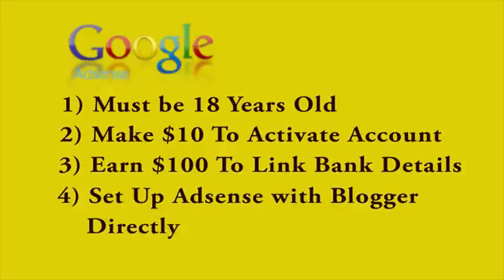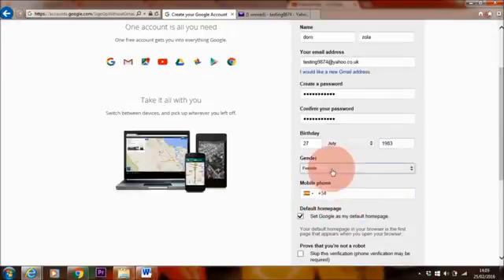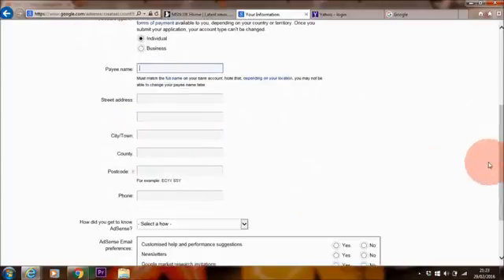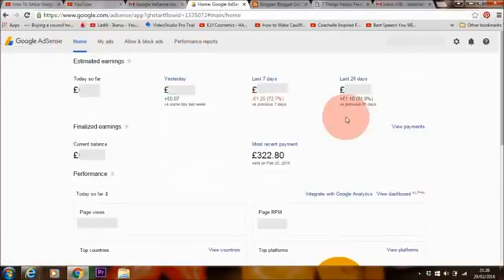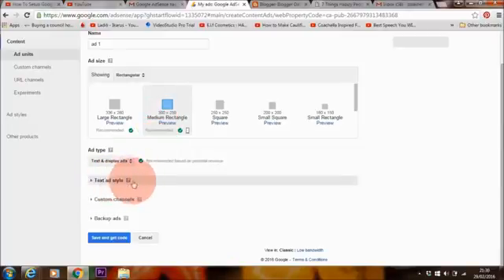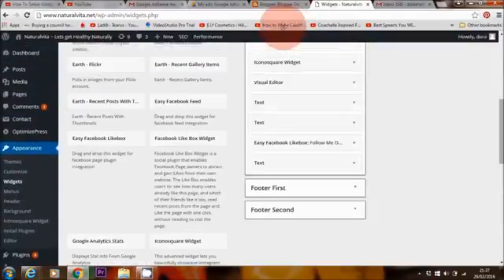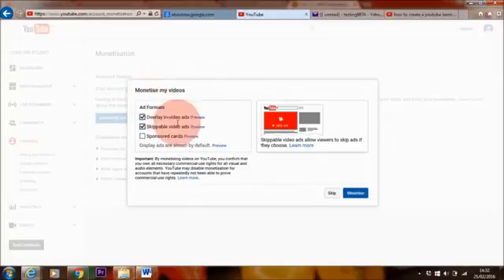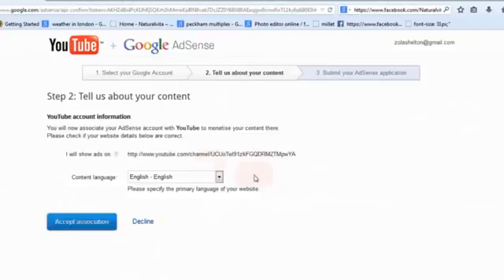How to connect AdSense to YouTube in 2017